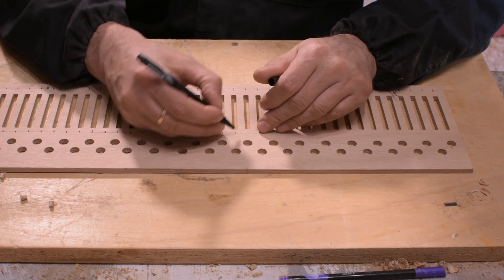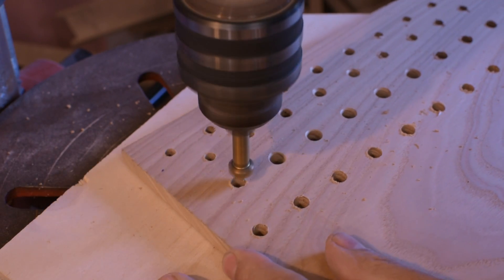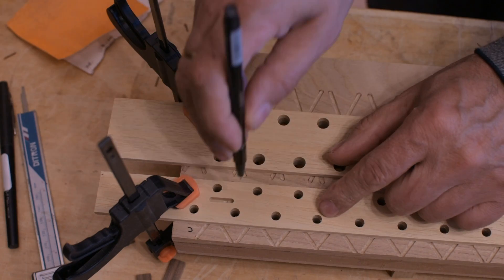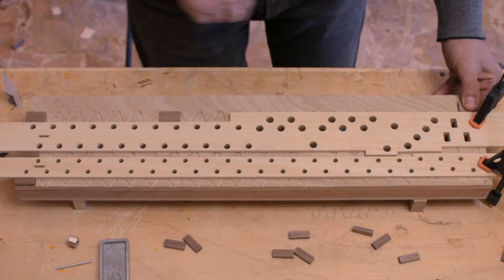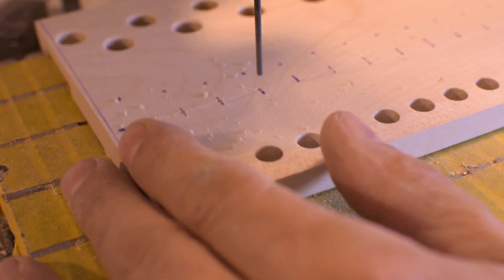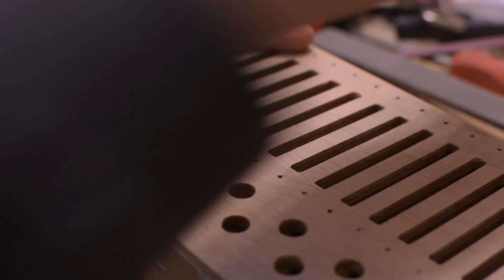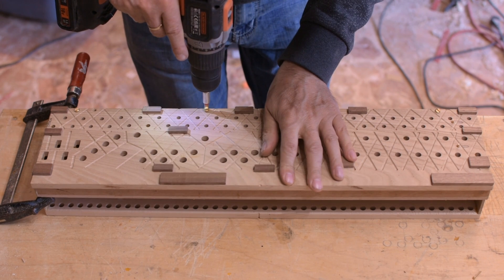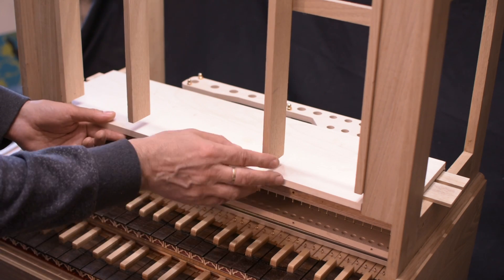Second windchest - Renaissance Positive Pipe Organ Building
In this video series I will build a Renaissance style table positive pipe organ.
In this video I will build the second windchest of the organ.

Topic of the video, upper windchest

It will have 2 manuals and four stops, a stopped 6' an open 3' open 1 1/2' and regal 6', with sounds suitable for the Renaissance/Baroque repertoire.

The challenge is that it will be ultra compact without sacrificing sound.

The construction will be traditional, with some modern concessions, such as the use of the electric fan and some technical materials such as ducts to carry the air, the aliphatic glue for some parts, etc.

Remember that the musical instruments I build are not intended to be a tutorial but only to show my passion. They are not intended for sale.